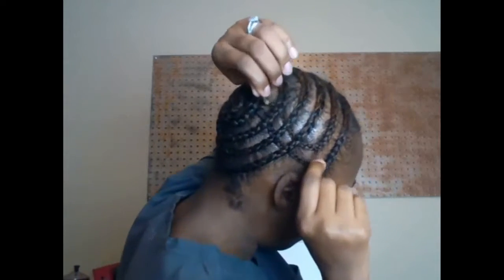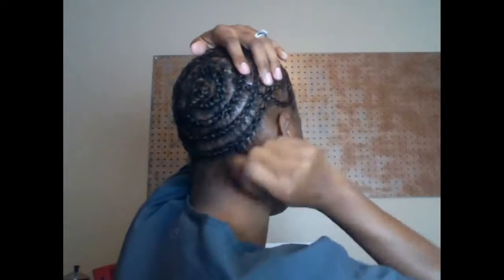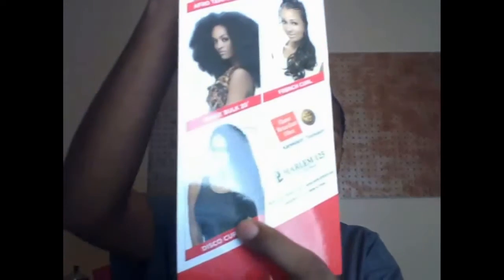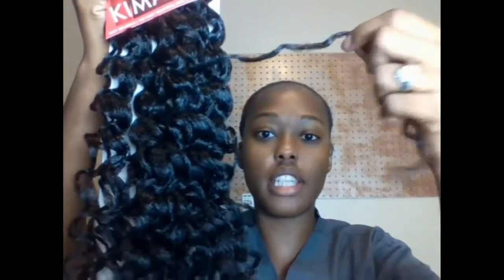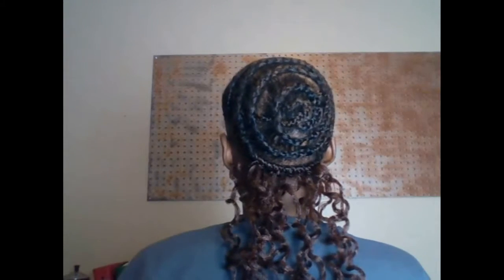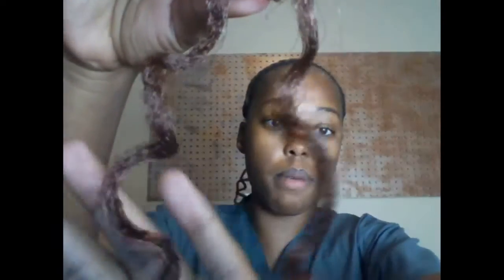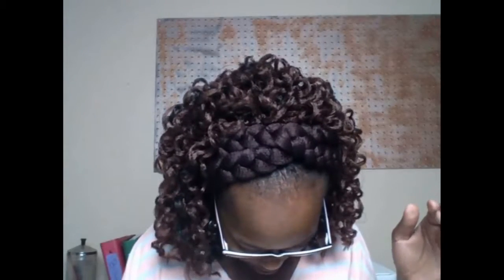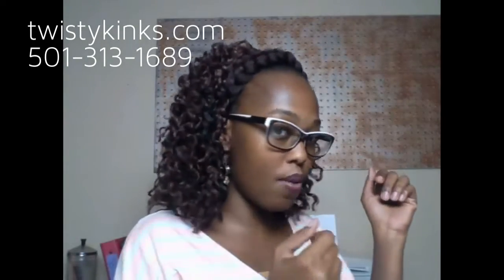Twistykinks: Crochet- Halo Waterfall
Crochet braid using Kima disco curl and halo braid using Mochi hair. I used 2 packs of #30 in the disco curl and half of the #2 disco curl. The halo braid is detachable using the Mochi hair in a #30 color and held down with hair pins.